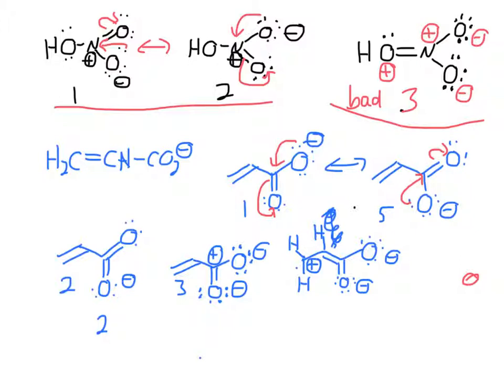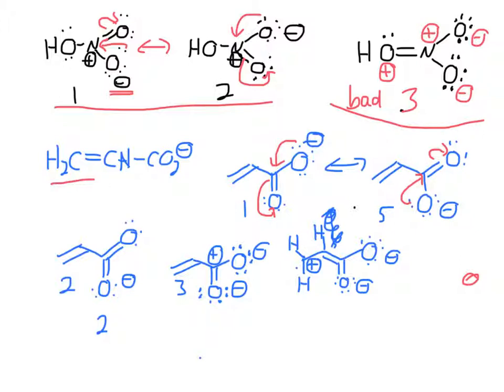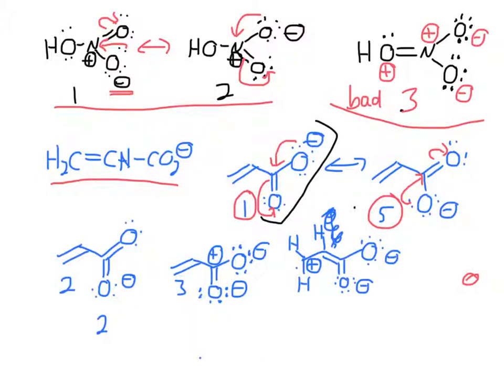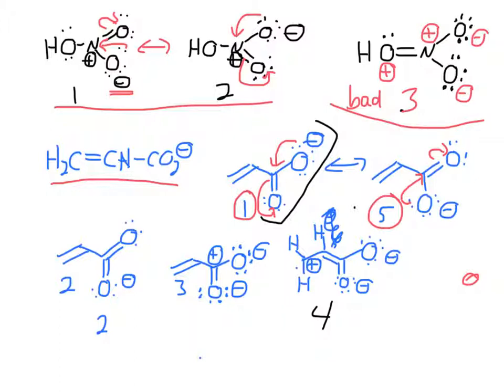Made with Explain Everything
Holly resonance